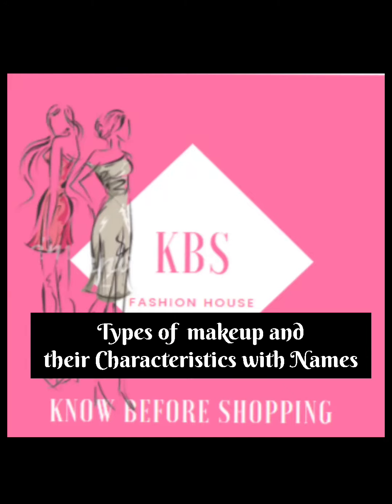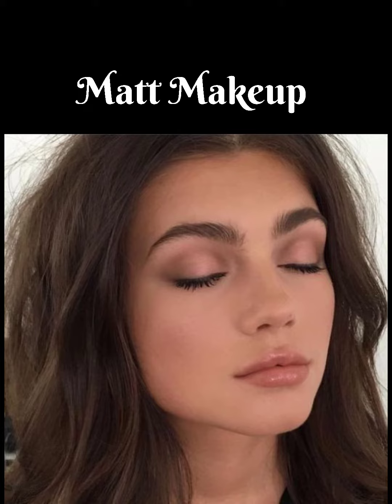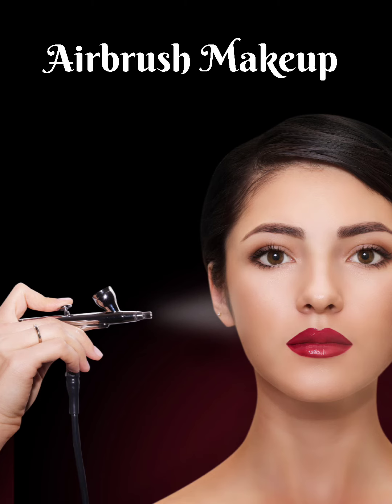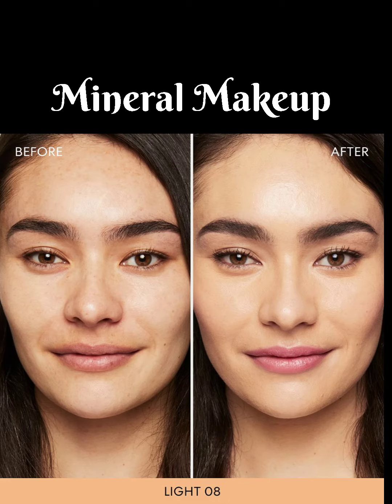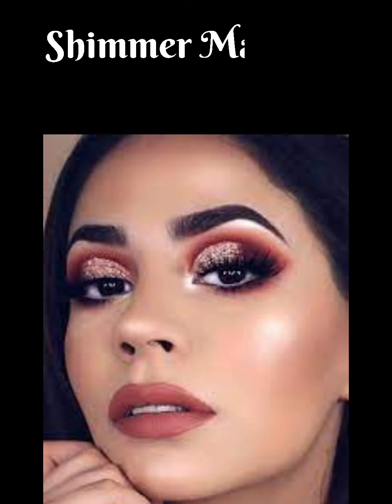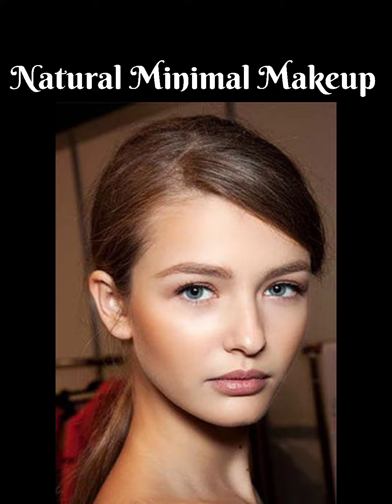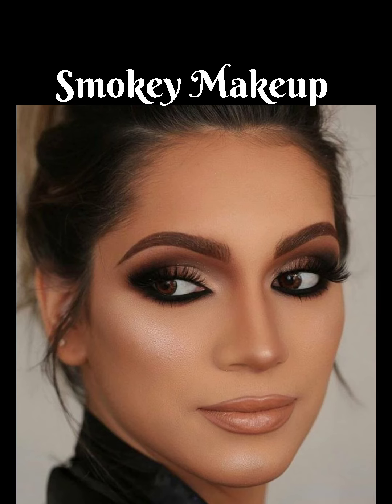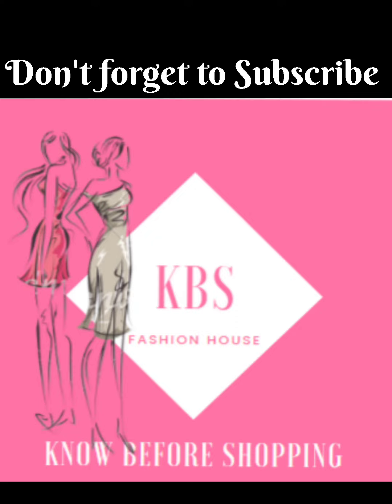Different Types of makeup with name | characteristics of makeup | makeup for beginners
Different Types of makeup with name | characteristics of makeup |makeup name | makeup for beginners | Know Before Shopping

Hi,
I'm Roshni Vishwakarma.
Welcome to our You Tube Channel Know Before Shopping.

About the Video:
Guys, In this video I'm Sharing with you what types of face makeups are there in the market with their detail explanation and characteristics.

Types of Makeup characteristics covered in this video.
1. HD Makeup
2. Matte Makeup
3. Airbrush Makeup
4. Mineral Makeup
5. Shimmer Makeup
6. Natural Minimal Makeup
7. Smokey Makeup

Other Best Videos For Makeup Lovers